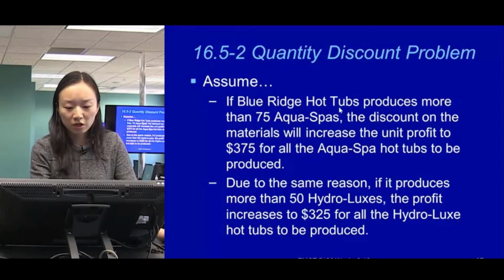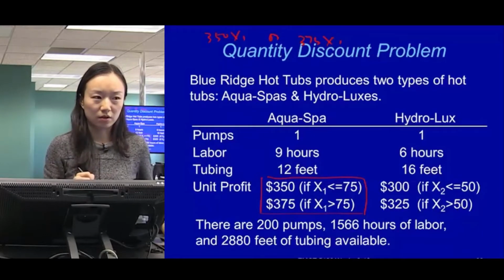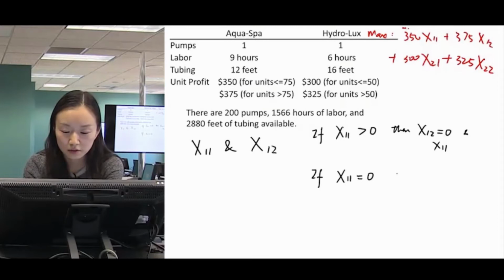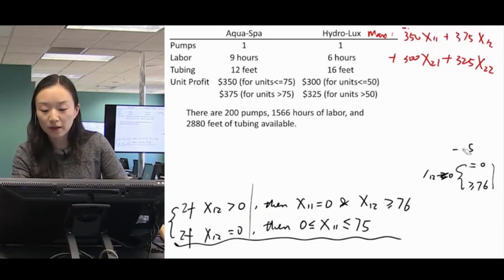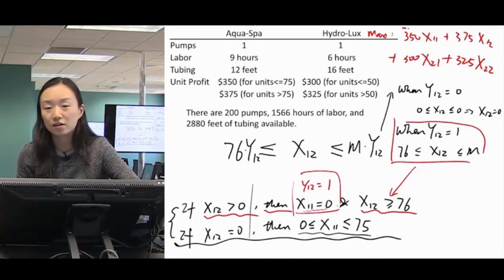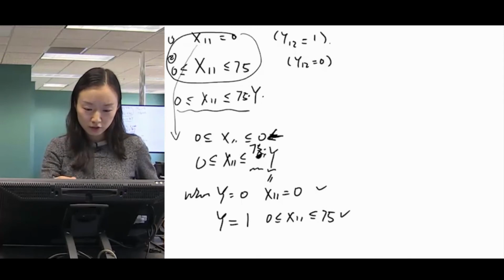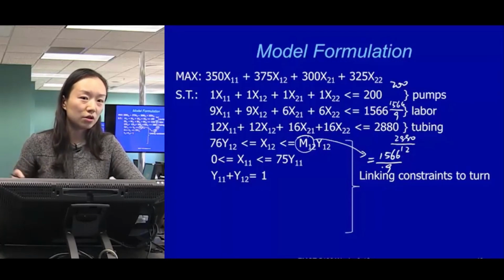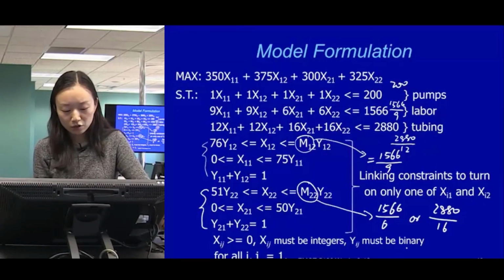Operations Research--The Quantity Discount Problem ILP Model Formulation